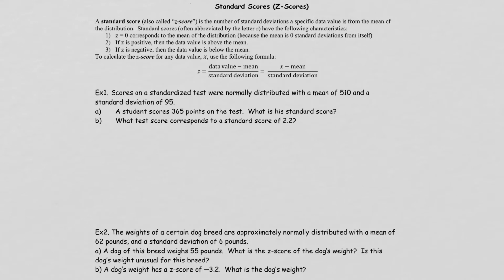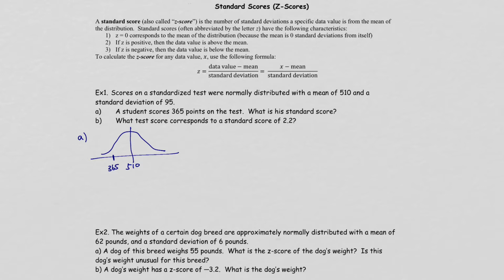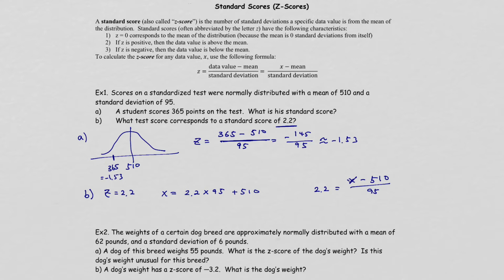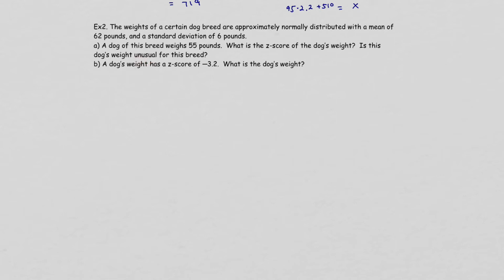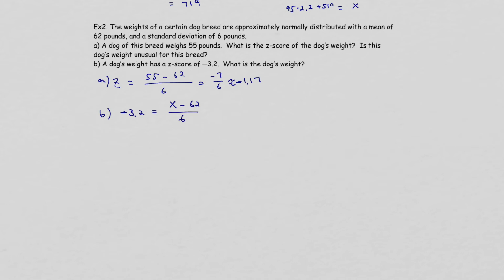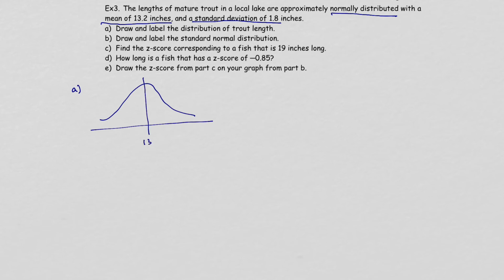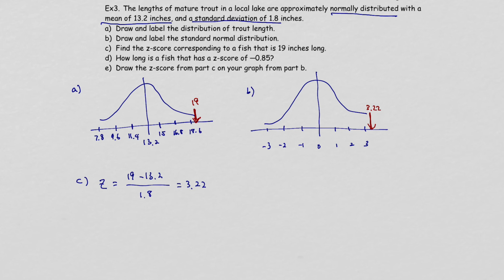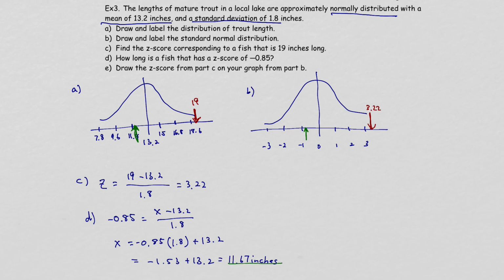Math120E_Ch11.3 Standard Scores(z-scores)